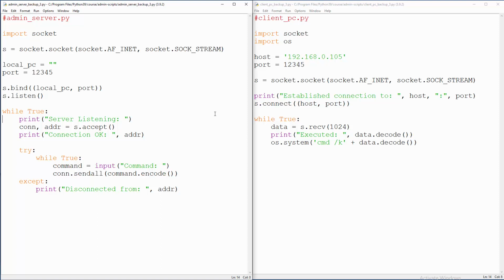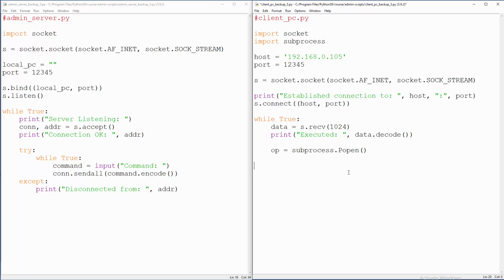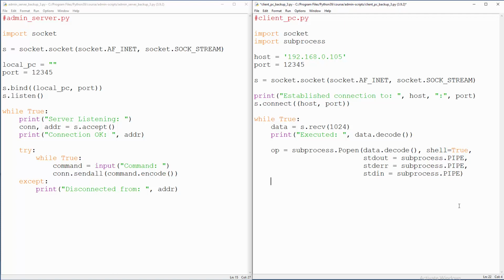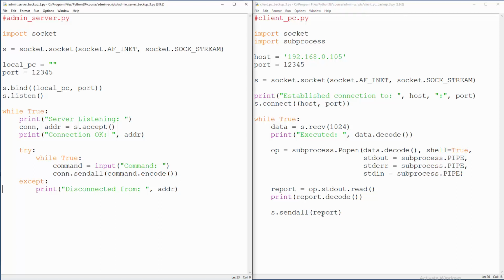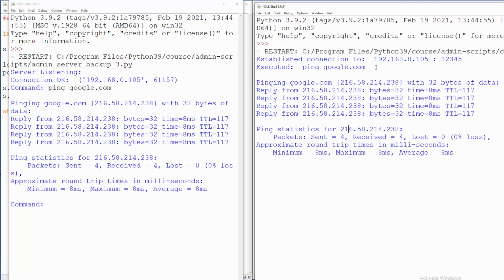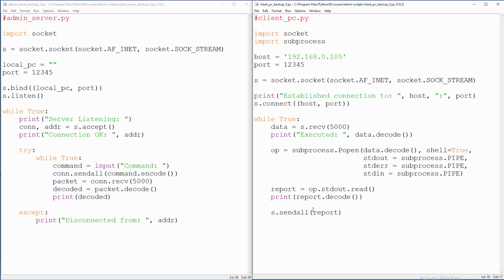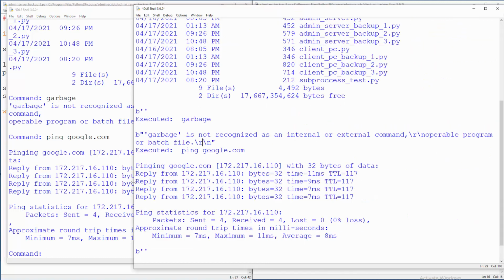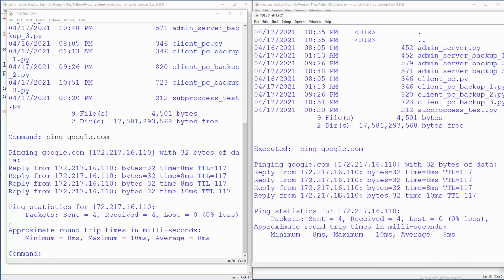Remote Administration Tool - Python - Subprocess Module - [ Part 2 ]